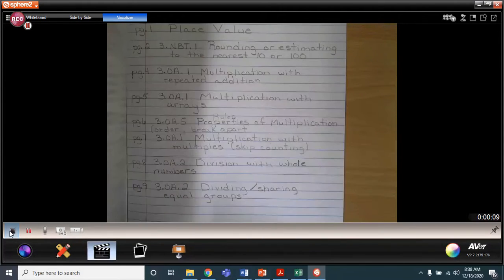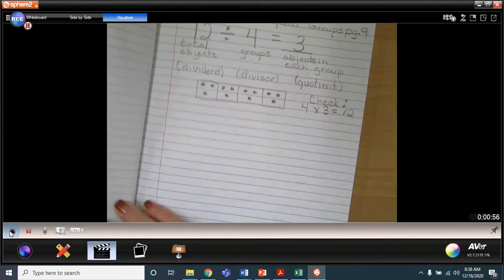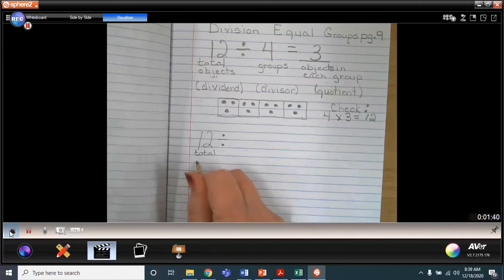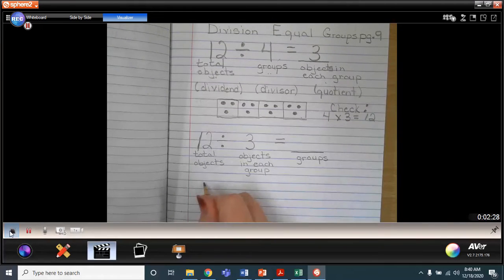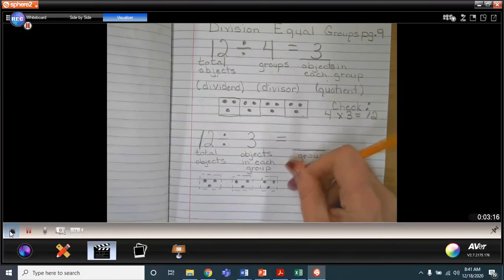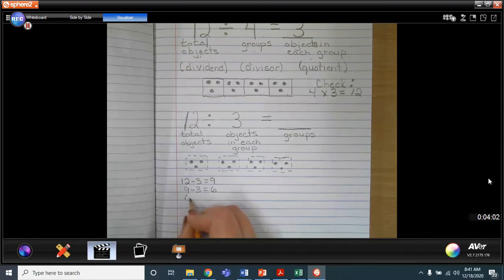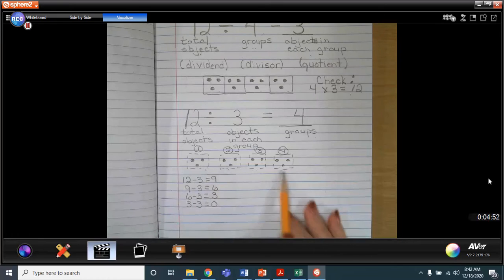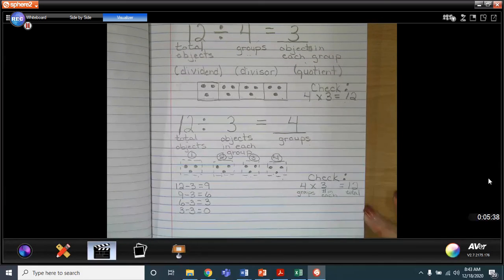Composition Division Notes Part 2